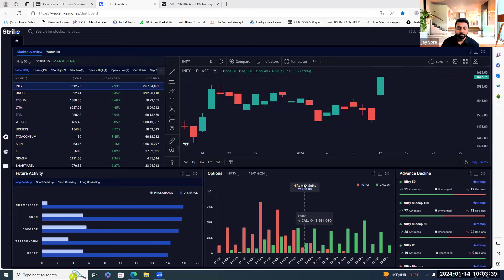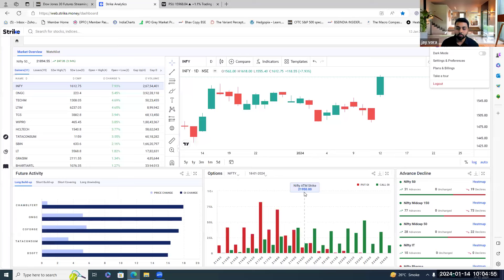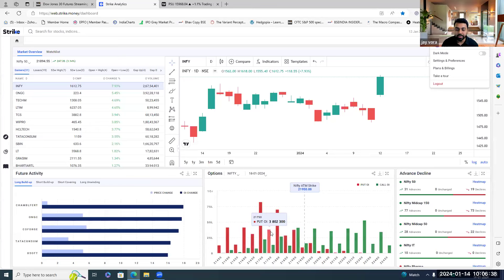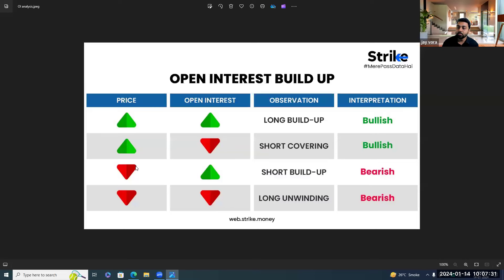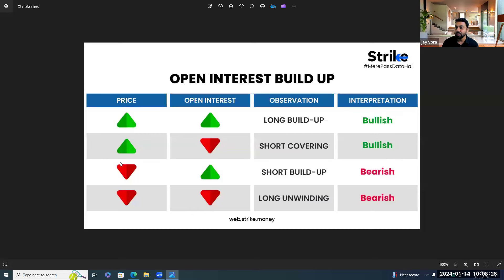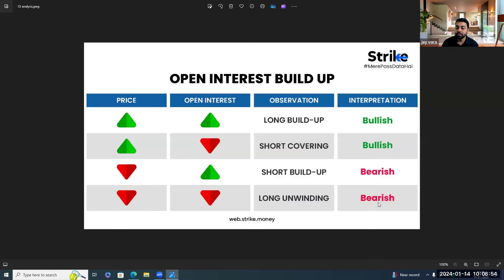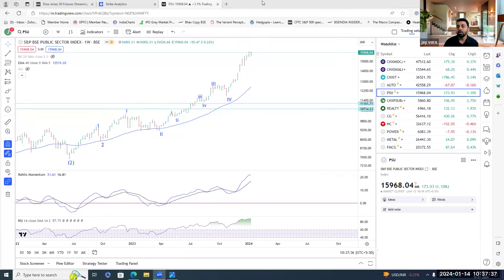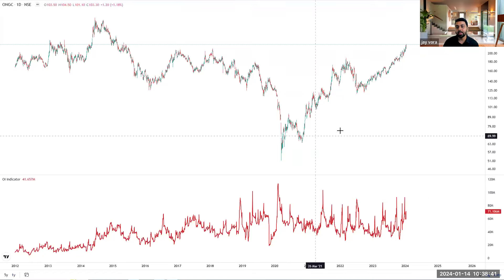A Unique Way of Identifying Medium Term Trend Reversal with the help of Open Interest using Strike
We analyze everything that you need:
▶️Nifty & Bank Nifty - Intraday, Daily, Weekly, Short-term & Medium-term Trend
▶️Stocks - Identify Setups using Elliott wave
▶️Long Short Report - Monthly market outlook on key markets
▶️Intermarket Analysis - Study divergences between markets
▶️Commodities - From Silver to Gold
and many more categories.

For accurate market analysis. Technical Analysis is a study of past data to assess future probable outcomes. It is our endeavor to discuss high-probability outcomes for traders and investors. However, this is not a solicitation to buy or sell stocks futures or options or any security. Trading in any financial market should be done with sound knowledge and the help of a qualified investment adviser. Stocks based on the Elliott wave model are based on the Fibonacci fractal of the market and momentum indicators and are based on Fibonacci maths and are only indicative of what the mathematical model throws up. This is not a recommendation to buy/sell. It is our endeavor to educate readers on the use of these models and how markets work using our models. You can do it yourself by downloading our Elliottwave Calculator for free. We hold positions in the securities discussed and are interested in these opinions